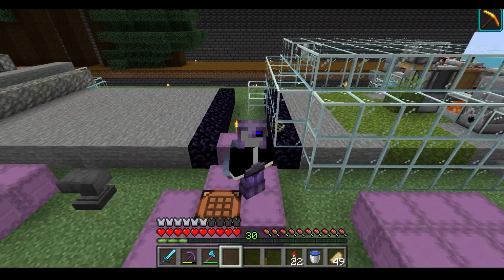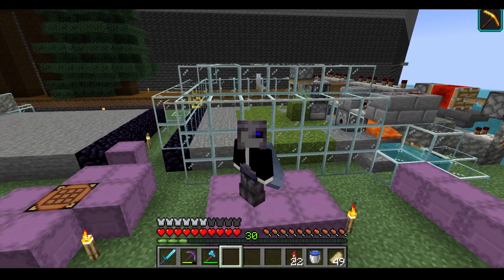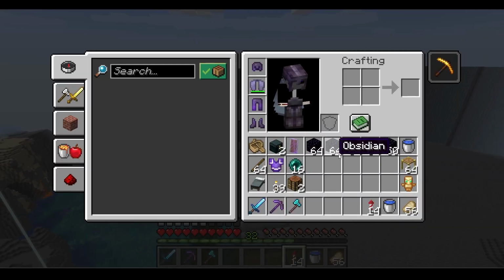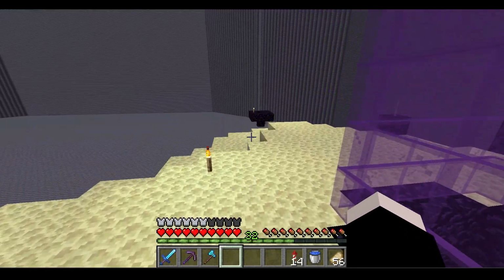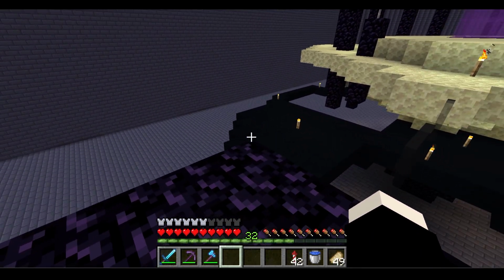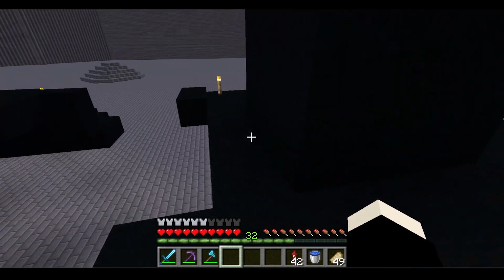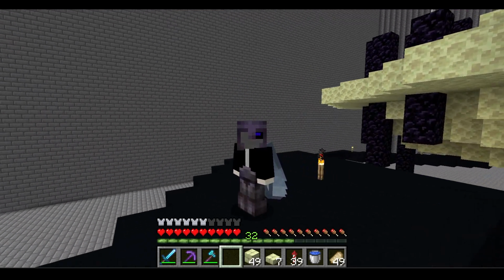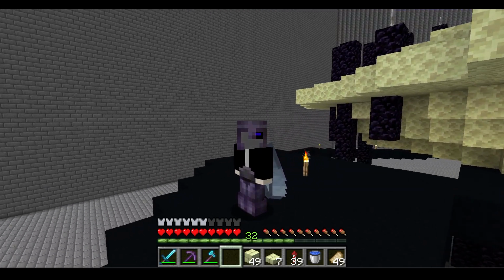Creating the End Dimension in the Overworld (Part 1)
This is a Vanilla Minecraft Server with a bunch of amazing builders. Also a place for friends to hang out and enjoy Minecraft.